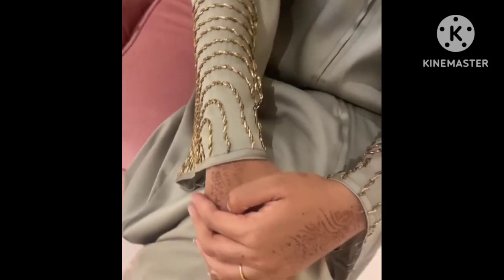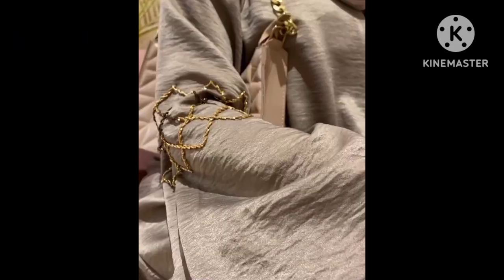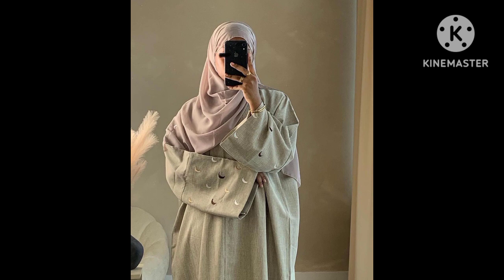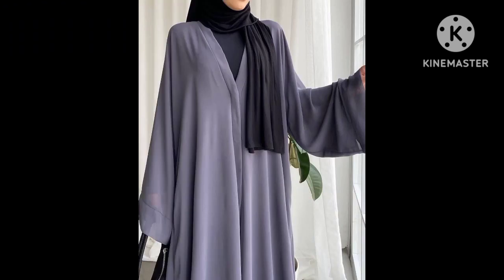#2023🤩💕🥰 Modest New Abaya Collection || New Hijab | Jilbab Abaya Modest Collection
abaya style 2023
abaya style hijab
abaya style dress,
abaya style dress cutting and stitching,
abaya style for university,
abaya style with stone,
abaya style 2022,
abaya style burqa,
abaya style kurti cutting and stitching,
abaya style kurti,
arabic abaya style 2022,
arabic abaya style 2023,
abaya arabic style,
abaya style cutting and stitching,
abaya designs at home,
abaya designs arabic,
arabic abaya style,
hijab and abaya style,
how to cut and sew abaya style,
saudi arabia abaya style,
saudi arab abaya style,
new style abaya cutting and stitching,
baggy style abaya cutting and stitching,
abaya style bangladesh,
abaya style black,
abaya burqa style,
abaya burka hijab style,
abaya designs black,
abaya butterfly style,
abaya burqa designs 2022,
abaya hijab banane ka tarika,
abaya belt style,
bushra bibi abaya style,
begi abaya style,
black abaya style,
best abaya style,
butterfly abaya style,
belt abaya style,
beautiful abaya style,
best hijab style for abaya,
abaya borkar sathe hijab style,
abaya style cutting,
abaya designs cutting and stitching,
abaya hijab cutting and stitching,
abaya coat style,
kaftan style abaya cutting and stitching,
coat abaya style,
how to cut abaya style,
coat style abaya cutting and stitching,
turkish coat style abaya,
dubai style abaya cutting and stitching,
abaya dubai style,
abaya hijab design,
abaya fashion design latest,
abaya dupatta hijab,
abaya designs dubai,
abaya dupatta style,
abaya fashion design,
abaya dress design 2023,
dubai abaya style,
dubai new abaya style,
double abaya style,
different abaya style,
dubai abaya style 2022,
frock style abaya designs,
dupatta style for abaya,
latest abaya designs 2023 goth style,
abaya embroidery designs dubai,
abaya embroidery designs,
egyptian abaya style,
emirati abaya style,
abaya hijab style for eid,
easy hijab style with abaya,
abaya style for small girl,
abaya style frock,
abaya style for ileya,
abaya style for muslim ladies,
abaya style for girl,
abaya style for woman,
abaya designs for college,
abaya gown styles for ladies,
abaya designs for wedding,
front open abaya style,
hijab style for abaya,
hijab style for abaya malayalam,
arabic style hijab tutorial for abaya,
frock style abaya,
frock style abaya cutting and stitching,
hijab wrapping style for abaya,
abaya style girl,
abaya style gown,
green abaya style,
abaya hijab girl,
abaya hijab style with glasses,
gown style abaya,
gown style abaya cutting and stitching,
how to style grey abaya,
zain abaya shop in gulf style,
abaya hand designs 2023,
abaya hijab style malayalam,
abaya hand designs 2022,
abaya hijab style with niqab,
abaya hand designs,
abaya hijab style with mask,
abaya hijab style 2023,
abaya hijab style 2022,
abaya hijab style step by step,
hijab abaya style,
how to style abaya,
how to wear abaya in style,
new abaya hijab style,
hijab style with abaya shawl,
abaya style in pakistan,
abaya style in dubai,
abaya style ideas,
abaya style in saudi arabia,
abaya designs in saudi arabia,
abaya designs in dubai,
abaya designs images,
abaya designs in pakistan,
dubai style abaya in karachi,
abaya styling in winter,
irani abaya style,
indonesian abaya style,
iraqi abaya style,
islamic abaya style,
hijab style in abaya,
how to style abaya in winter,
new abaya style 2022 in pakistan,
jilbab abaya style,
abaya designs jama,
abaya jama designs 2022,
abaya jama designs 2023,
jacket style abaya,
new#abaya#design maxi style abaya jet black abaya,
abaya kaftan style,
abaya designs kurti,
fashion abaya kurla,
korean abaya style,
abaya kaftan designs 2022,
abaya kurti designs 2022,
abaya kurti designs cutting and stitching,
abaya kimono style,
kaftan abaya style,
sana khan abaya style,
kaftan abaya hijab style,
kaftan abaya new style,
kimono style abaya,
kerala style abaya,
abaya style latest,
abaya lace style,
abaya styles for ladies,
abaya designs latest,
abaya hijab look,
latest abaya style,
latest abaya style 2022,
latest abaya style 2023,
latest abaya collection abaya collection 2023 abaya style,
how to style loose abaya,
new abaya style,
new abaya style 2023,
niqab abaya style,
nigeria abaya style,
new abaya style 2022,
pakistani new abaya style,
abaya hijab online shopping,
abaya open style,
abaya designs online shopping,
abaya hijab
abaya stall style,
abaya hijab styles,
abaya designs simple,
saudi abaya style,
simple abaya style,
short abaya style,
abaya shawl wrapping style,
abaya style top,
abaya style tiktok,
abaya hijab tutorial,
abaya turkish style,
trending abaya style,
abaya designs tiktok,
how to style hijab with abaya,
how to style black abaya,
how to style abaya fashion,
uae abaya style,
umbrella abaya style,
umbrella style abaya cutting,
upper style abaya,
abaya ke upar hijab style,
how to style your abaya,
style hijab untuk abaya,
velvet abaya style,
abaya and hijab,
abaya style with hijab
abaya style without stone,
abaya style with belt,
abaya style with niqab,
abaya work designs,
white abaya style,
abaya designs with pockets,